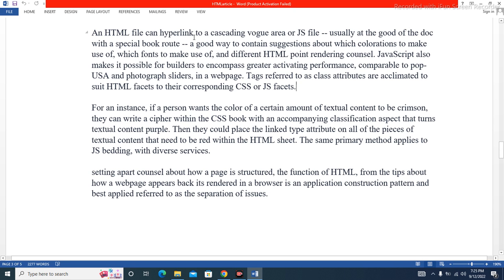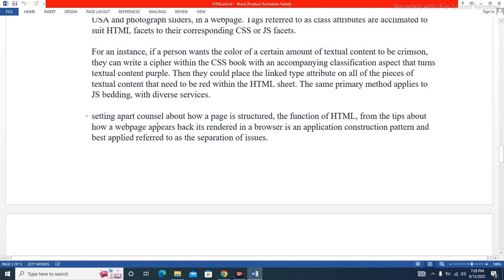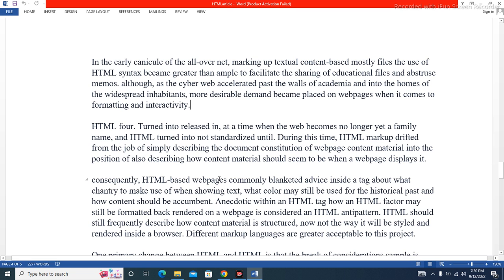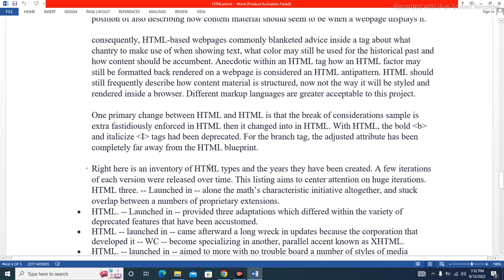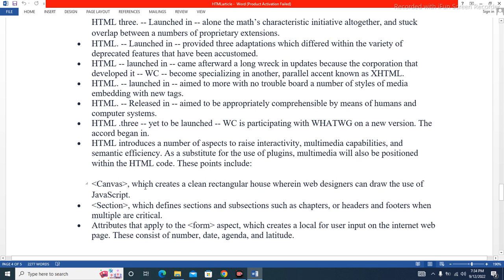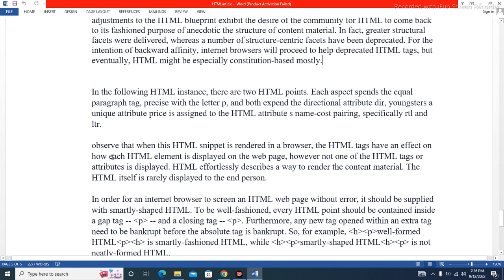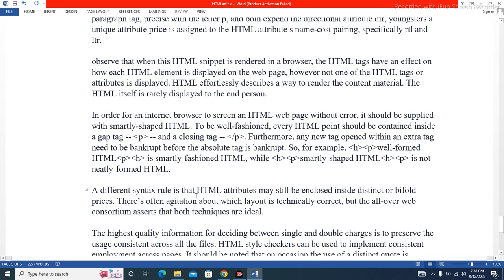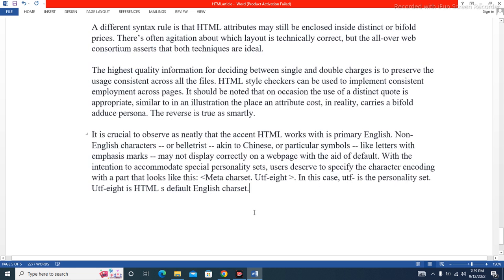HTML (Hyper Text Markup Language) Part 2